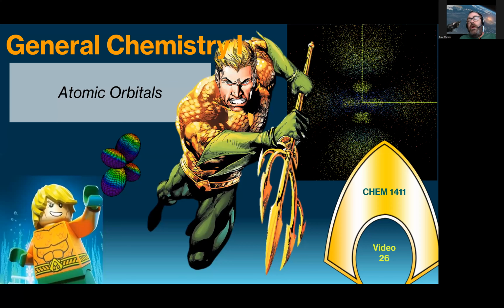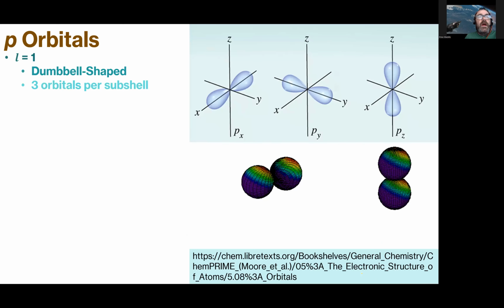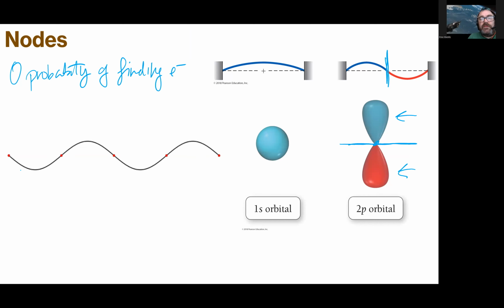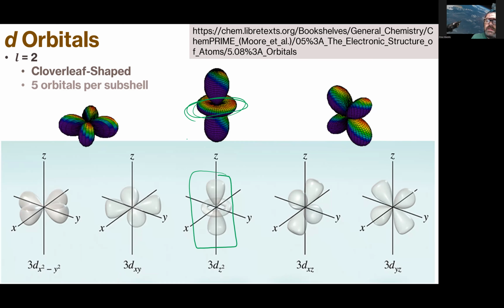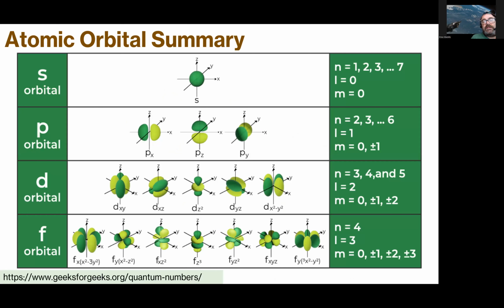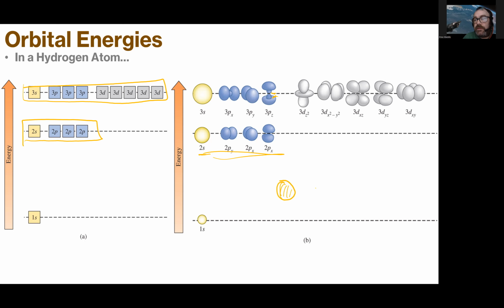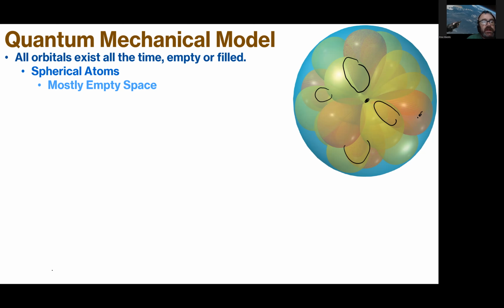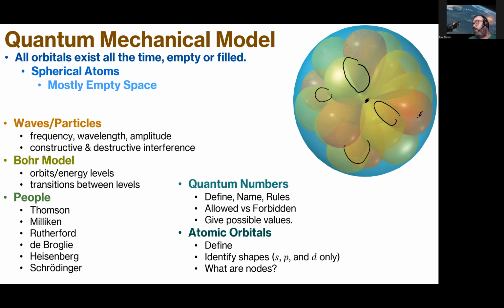CHEM 1411 - 026 - Atomic Orbitals